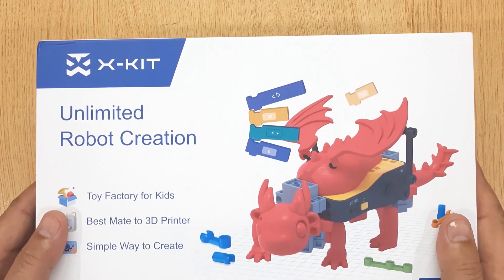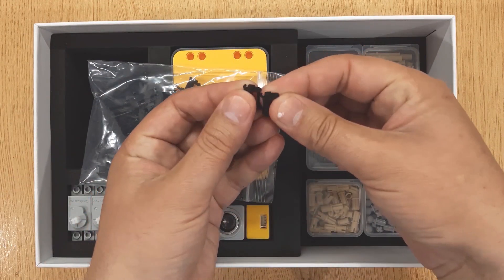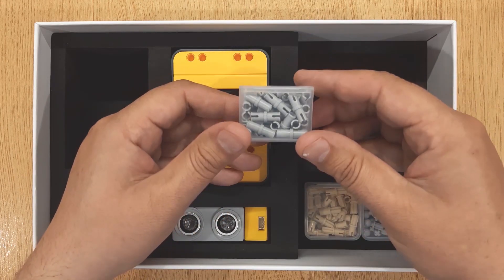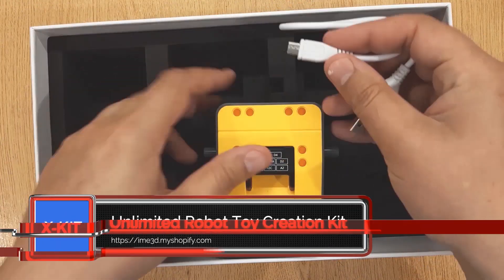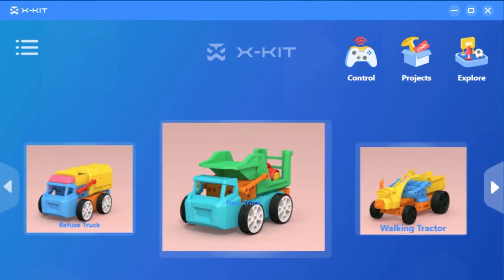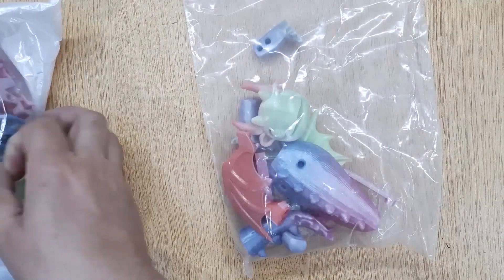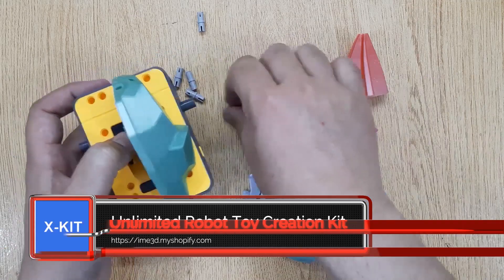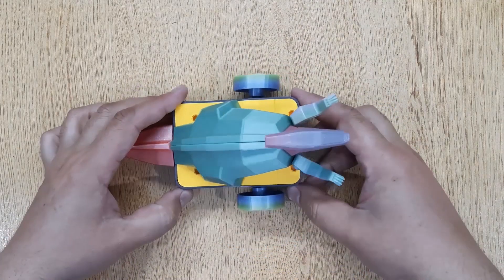X Kit Unlimited Robot Toy Creation Kit With 3D Printer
Hi friends, today I brought to you, X kit. It's an unlimited robot creation kit, made for 3D printing. Let's open the box to check out, what's inside. This is quick guide, you can read it before using X kit. This is map for robots, to play on it. These are some robot parts. These are tires and wheels for robots, you create. These are small plastic parts, you can connect them to make tracks for your robot vehicles. These are connector packs, these connector packs include ball pins, long pins, pins, axle, axle pins, and ball axles. These are used to connect deferent parts of 3D printed robots. This is ultrasonic sensor. This is Buzzer. These are electric wires for ultrasonic sensor and buzzer. These are 4 pieces of servo motors. And this is the hub. This is the power button and this is the charging port. Charge the built in battery first, by plugging the micro USB into the one and the only charging port. Do not let the power on when charging. When the device is charging, the LED near the charging port will turn red. And when the device is fully charged, the LED near the charging port will turn green. These are the connection points for servo motors, ultrasonic sensor and buzzer.
X kit has a fantastic and easy to use app too. With X-KIT, you can simply choose your favorite robot from the many templates in the app, print it and it is ready to use. Or you can use advanced modularized 3D design functions to create advanced, custom robots with 3D printing and coding. It provides a diversified material library, and a simple 3D model design system, to help kids build models quickly. Two control modes, a remote control function and a programming function, provide a rich playing and learning experience.
These are some 3D printed robots. I have received these robot with the X kit for review. we will connect these parts with the X kit Hub to make a complete Robot, And operate with the X kit app, I have already install in my phone. I have selected this one. Let's open the zip lock of plastic bag. I will use these pins to connect different parts of this robot to each other and to the hub. This is a model of Parasaurolophus, which is a type of herbivores dinosaur. After that connect head to the body. And these are tiny arms. And at last connect the tail of parasaurolophus to the hub. Now your first robot model is ready. You can operate it using app installed in your phone.